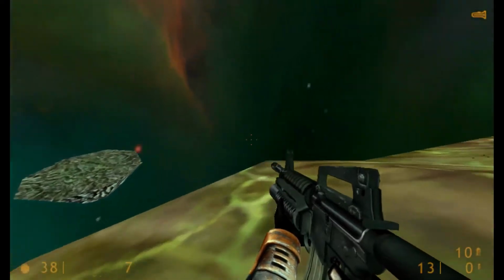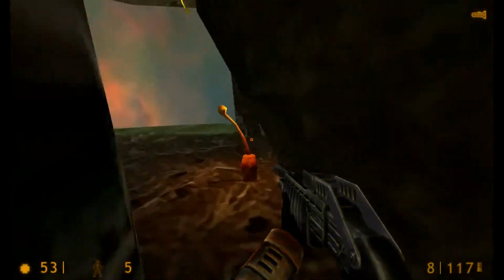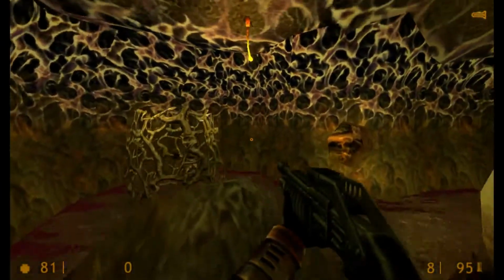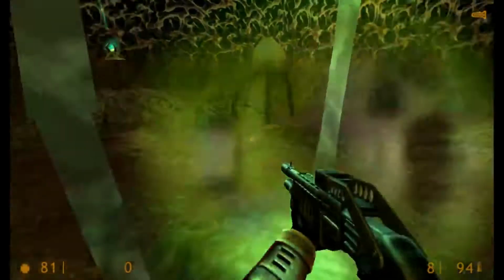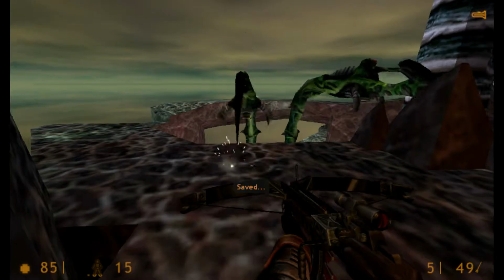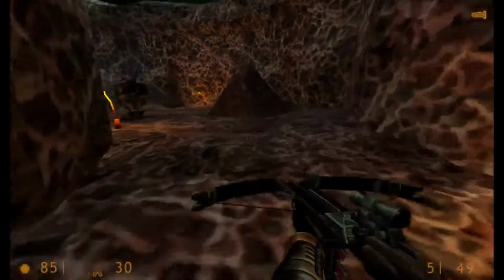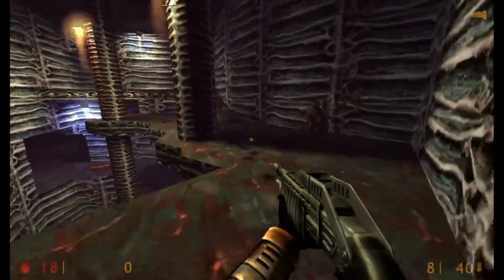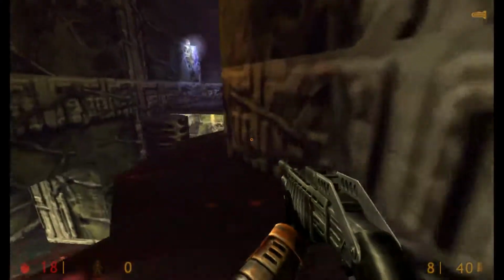PLANET XEN | Half-Life [Ep. 12]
In this episode we begin fighting our way across the planet Xen by shooting at anything that moves, including rather disturbing looking aliens...

PSN - BritishGamerX98
Steam - michael.hillyard98